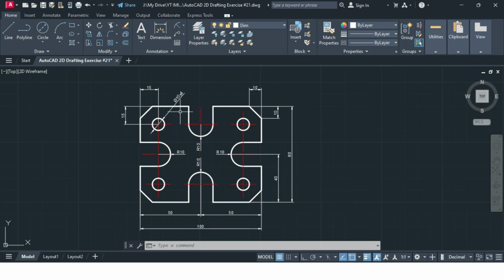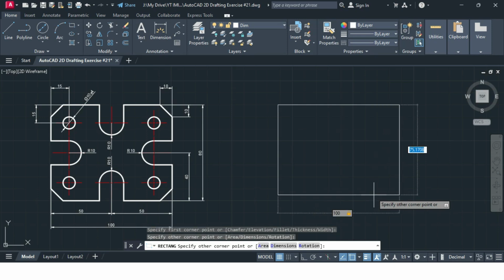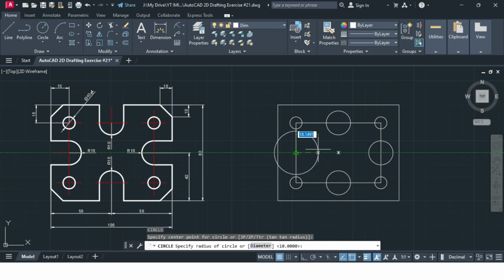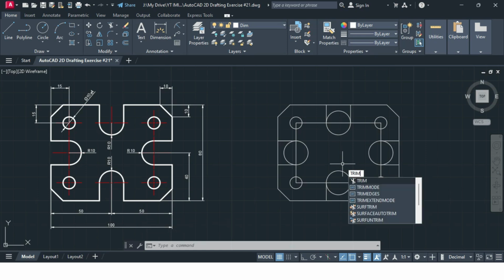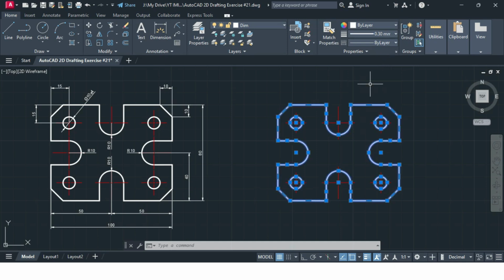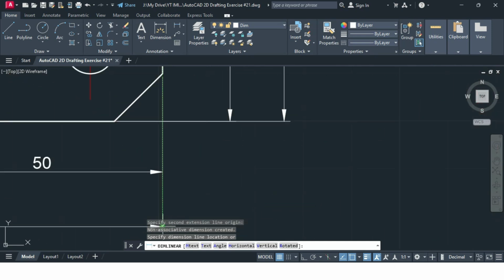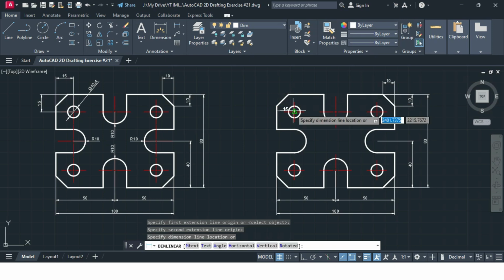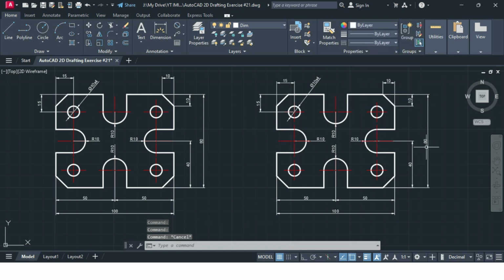21. AutoCAD 2D Drafting Exercise #21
21. AutoCAD 2D Drafting Exercise #21
Link for downloading the practice file